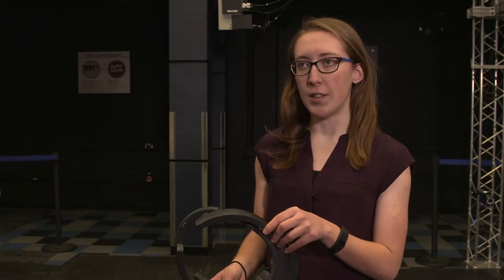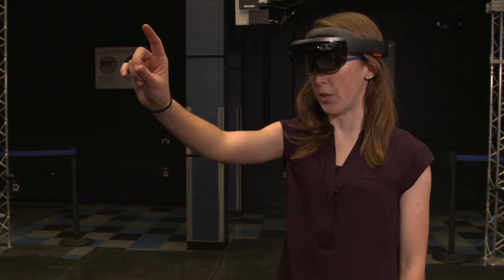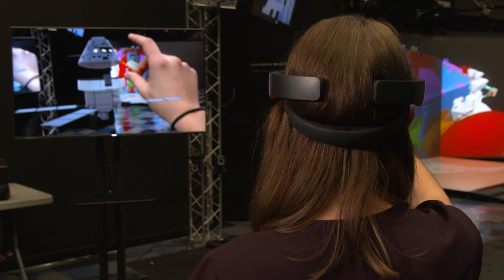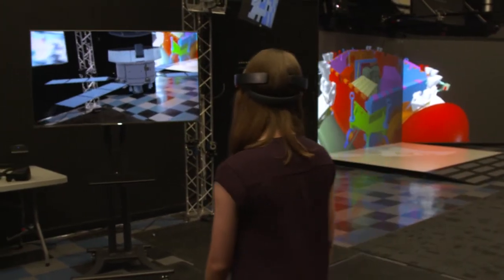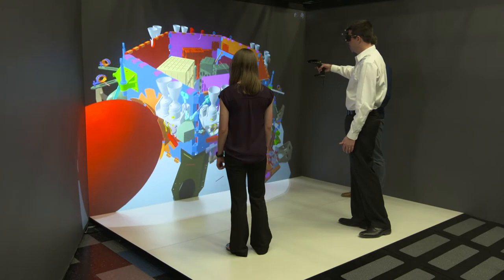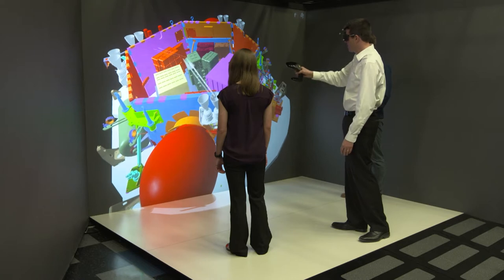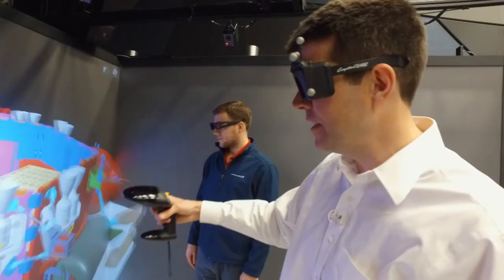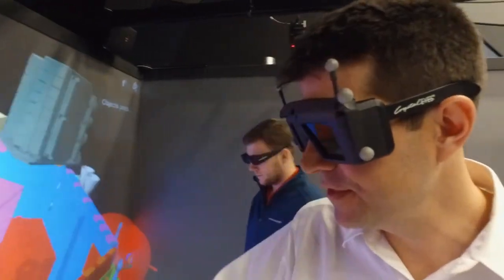Watch how AUGMENTED REALITY is used in Manufacturing